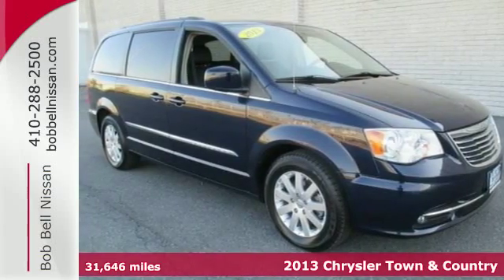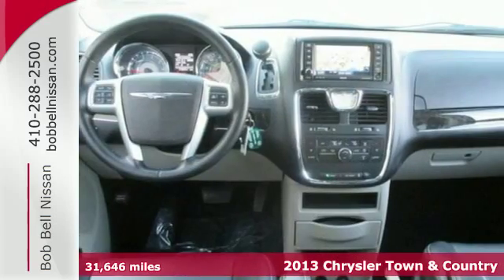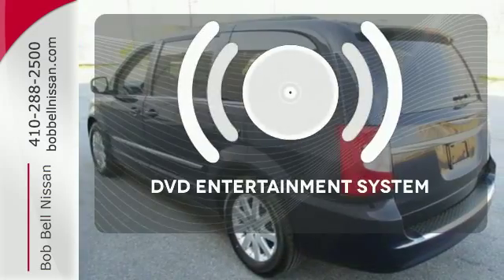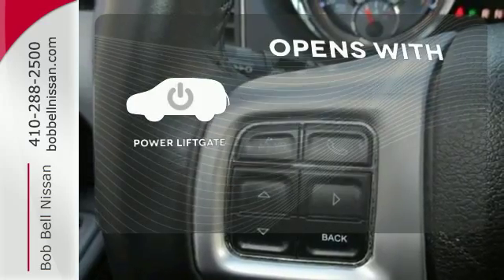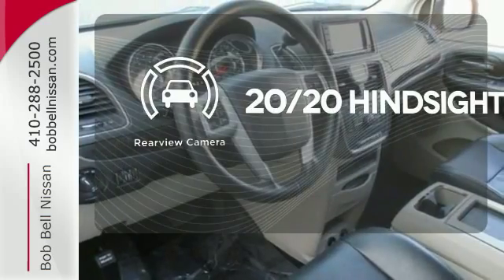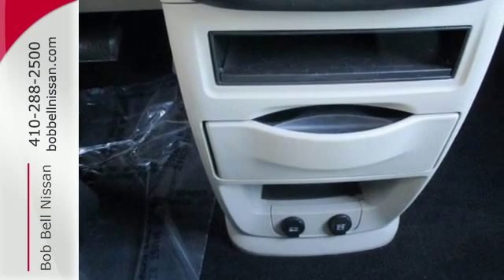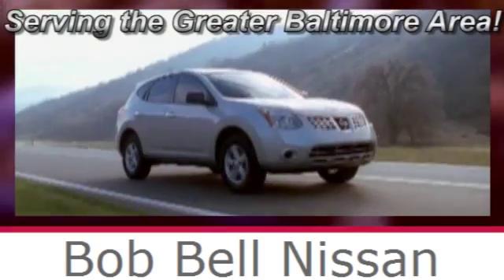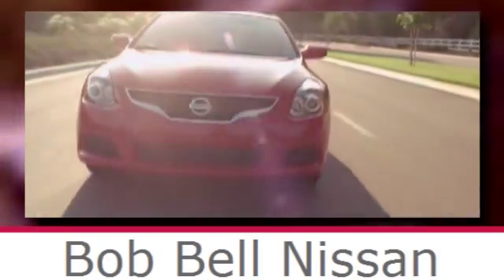2013 Chrysler Town & Country Baltimore MD Dundalk, MD G23389Z - SOLD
Year: 2013
Make: Chrysler
Model: Town & Country
Trim: Touring
Engine: 6 Cyl - 3.6L
Transmission: Automatic
Color: Blue
Mileage: 31646
Stock #: G23389Z
VIN: 2C4RC1BG8DR621593

7900 Eastern Ave.

Address:
7900 Eastern Ave